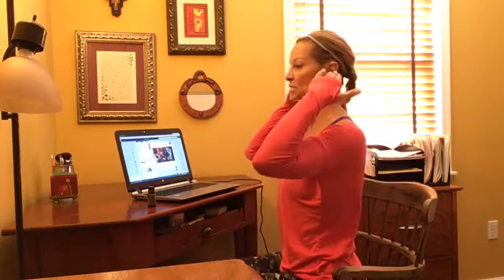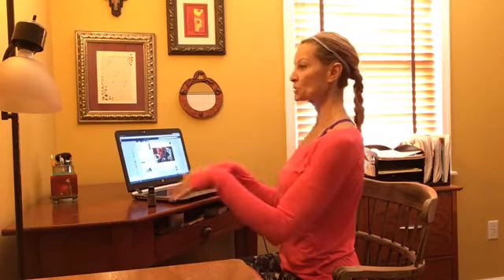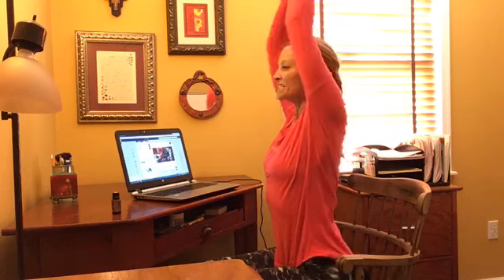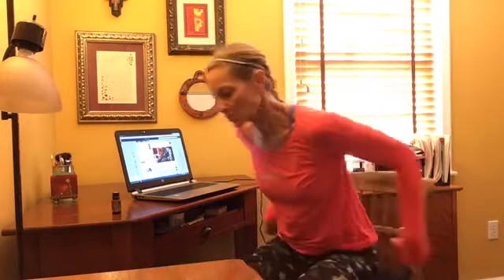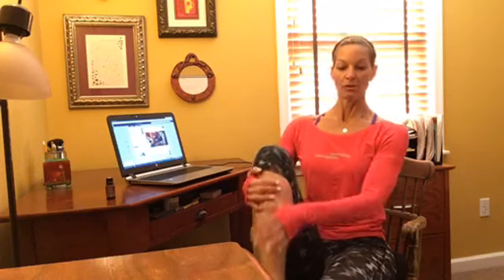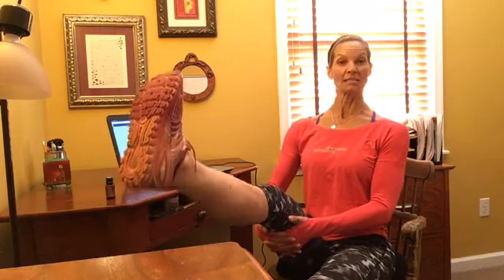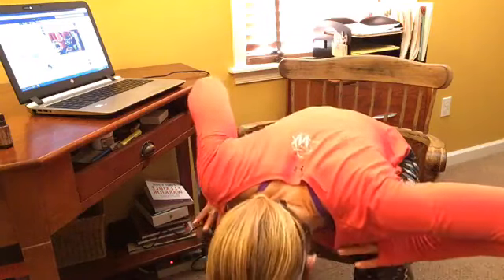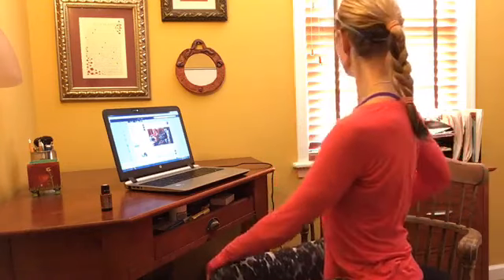Desk Warrior Yoga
Gentle 10 minute desk warrior yoga with easy stretches you can do at your desk